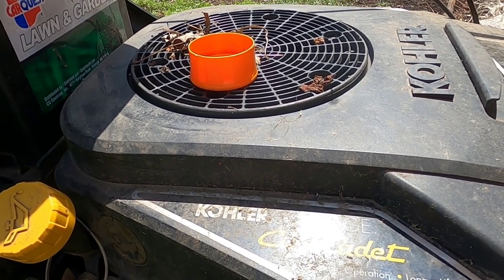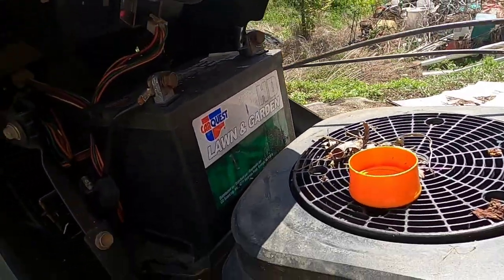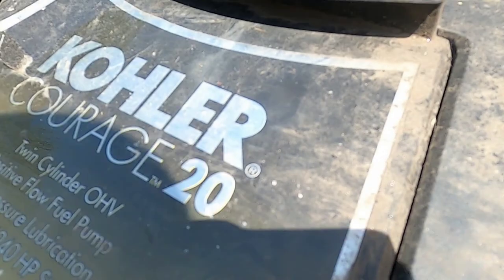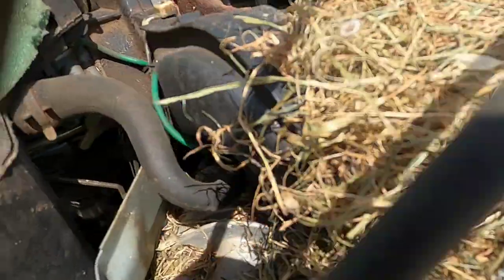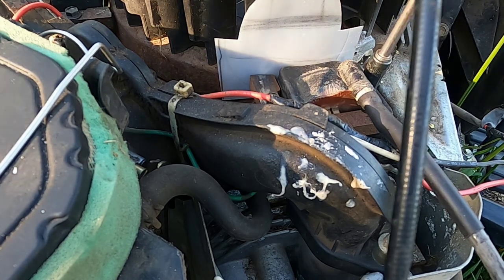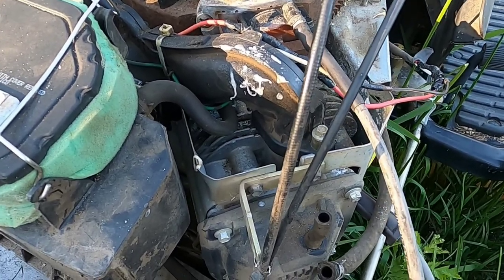Cub Cadet getting it to start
PART 1 Today I am working on this Cub Cadet Time Saver I1046 it is a zero turn mower that won't
turn & no start
MOUSE NEST 05:01:2       DAMAGE WIRES 06:40:13      COIL REPAIR 10:09:11
ADJUST GAP 12:29:06       BROKEN RING GEAR 17:07:00
    Your support is not required or expected but always appreciated. If you are inclined to do so your Subscription, Likes, and Comments do help.

GENUINE KOHLER PART MODULE, IGNITION
Waterproof Heat Shrink Tubing Roll
Flywheel Genuine (OEM)
Woodruff Key

           *** You can Help Support The Joe Z Channel at no cost to you***
  Joe Z is a participant in the Amazon Associates Program,
Thank you for your support and using the links provided to make your purchases.